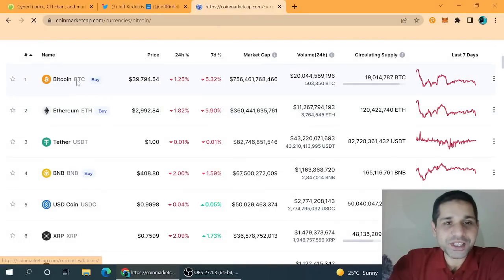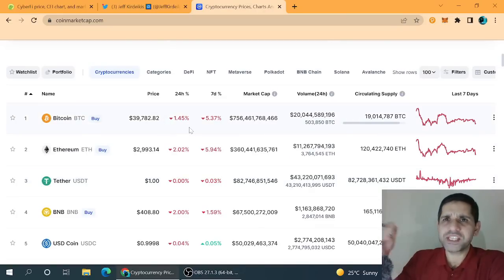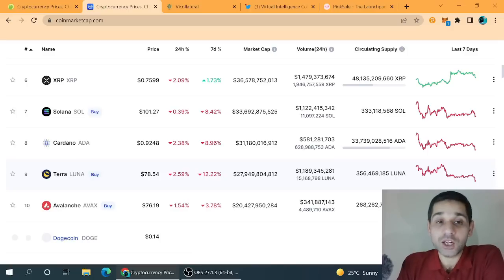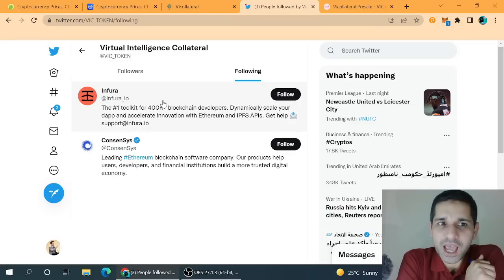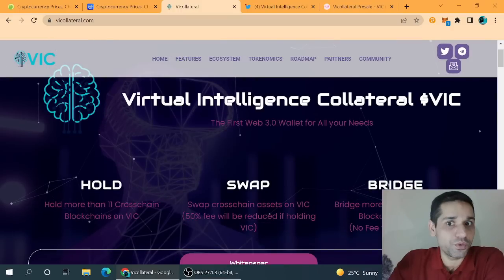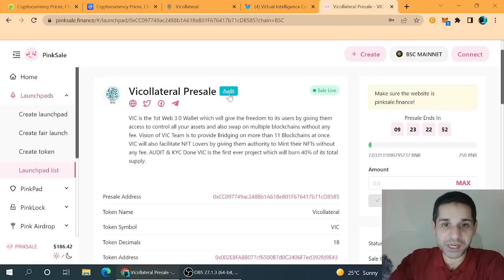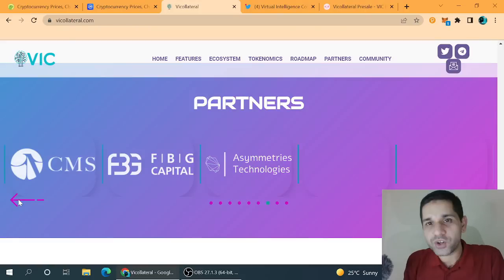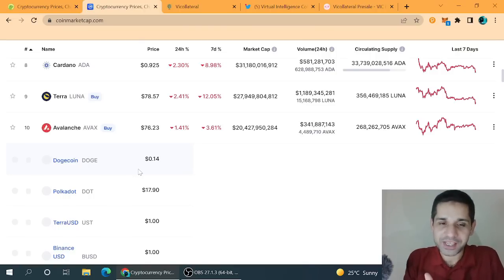This Altcoin Owned By Metamask??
In This Video We Will Discuss About 1 Altcoin Which Will Be The Token Of Metamask.

Flintstonemoon

Best Exchanges For Buying Crypto